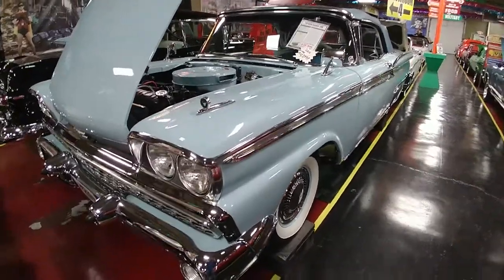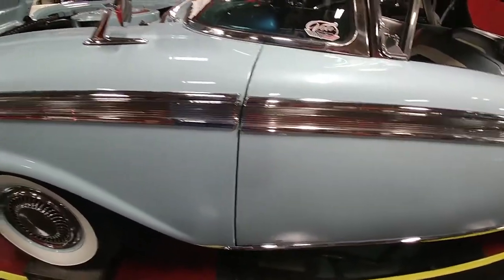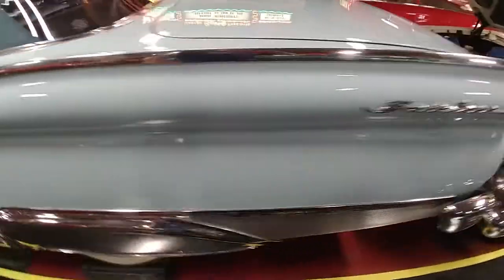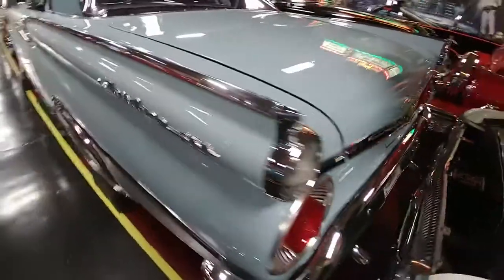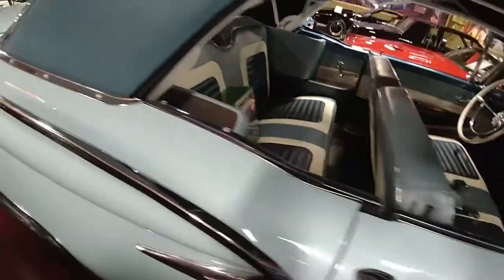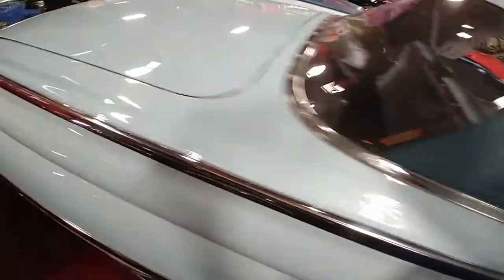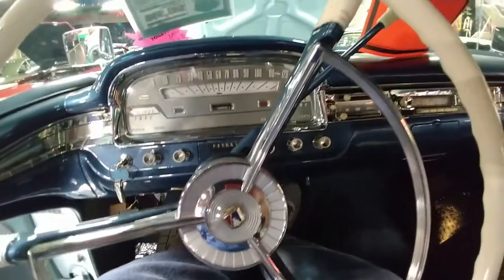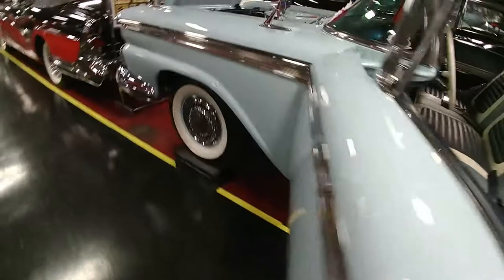17620 - Ford Galaxie 500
1959 Ford Galaxie 500
Stock